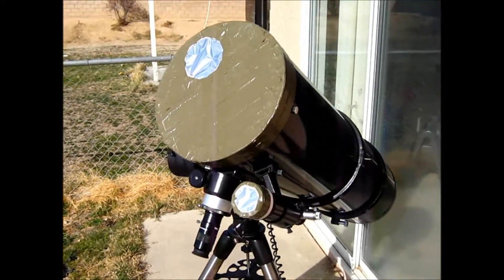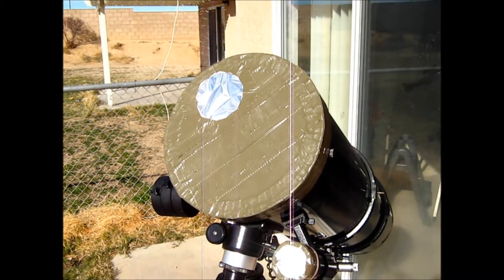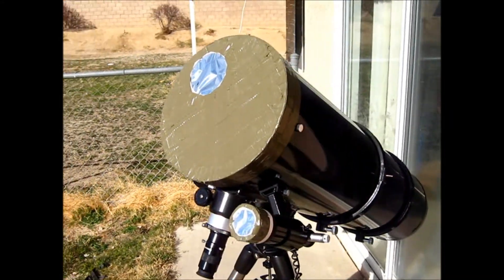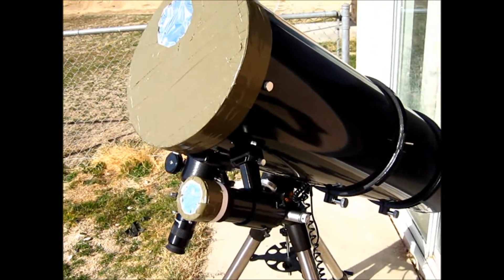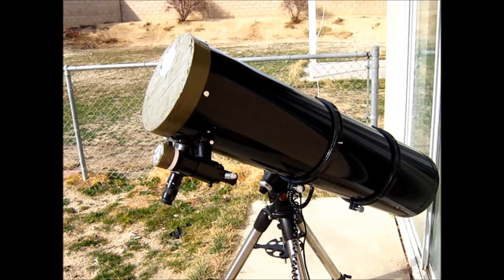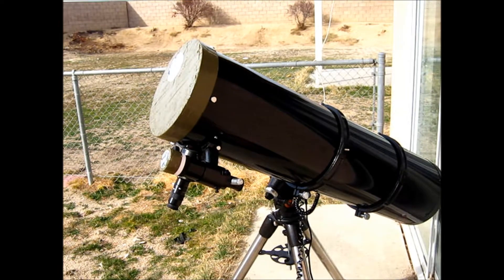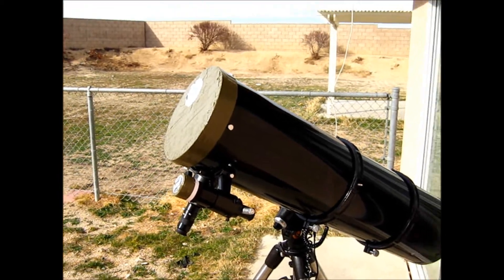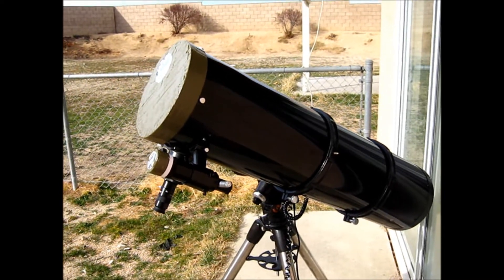12/21/2012- Sun Activity and the End of the World...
...not really. Other than some interesting sunspots, the Sun is looking pretty good. And the Earth continues to turn. no earthquakes, no pole shift, no gravity anomalies due to galactic alignment, no giant solar flares, no rogue planets or any sign of Nibiru, no alien invasion and no wandering black holes. Today is is the winter solstice however, and the Ursids peak tonight.